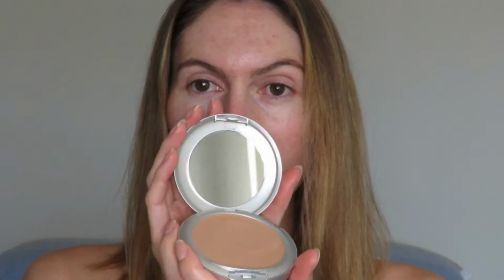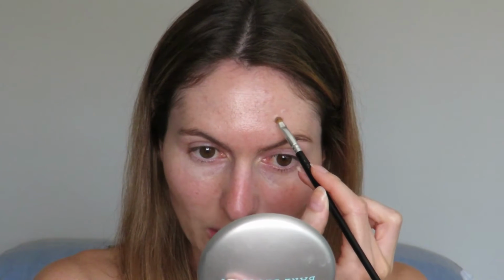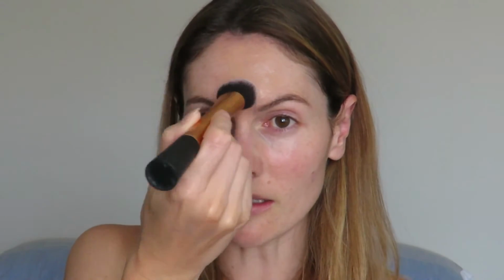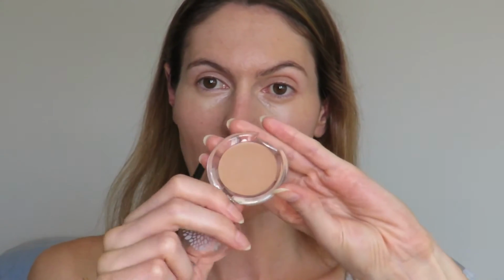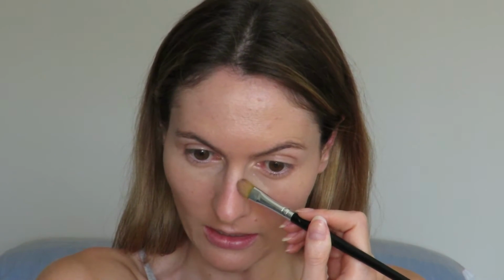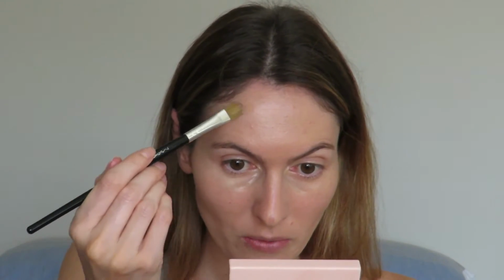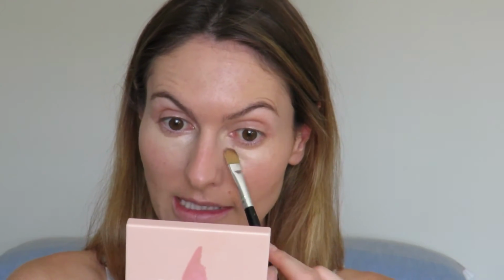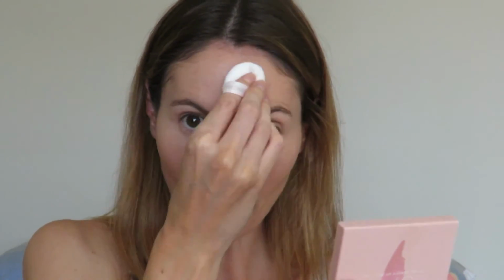Natural Cream Contour Tutorial featuring Bare Blossom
Hi everyone,

I hope you are all having a great day! Today's tutorial is a natural cream contour routine that is perfect for daytime makeup or those of you who don't like wearing a lot of makeup. There are a lot of heavy contour/highlighting tutorials on Youtube but most are very dramatic and in my opinion are not suitable for an every day look.

***Products used***

Bare Blossom Cream Concealers in Green Cover, Natural Beige & True Tan.

**All Bare Blossom products were gifted, but this is not a sponsored video.

Other products used: RMS Beauty un cover up and un powder, Eco Brow, LUMA Cosmetics bronzer & highlighter, Lily Lolo blush in life's a peach and Eye of Horus Mascara.